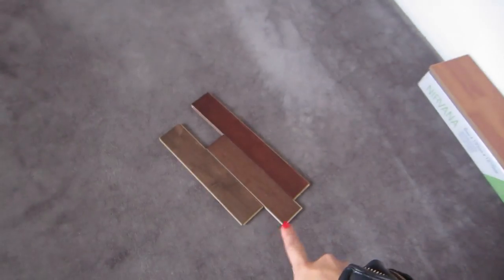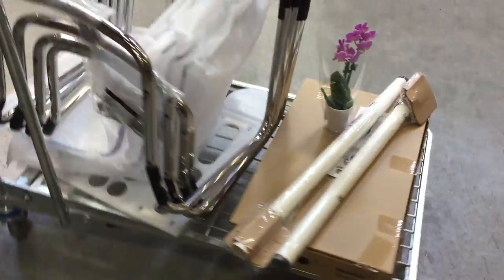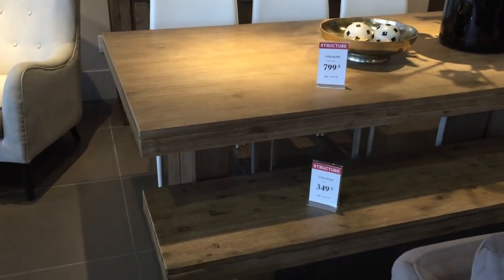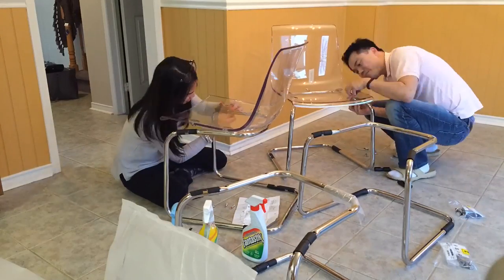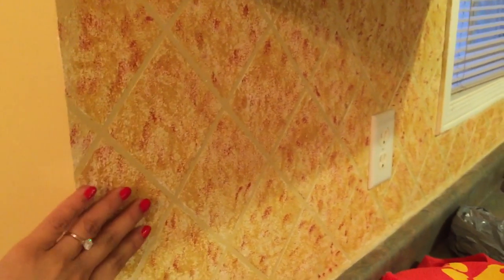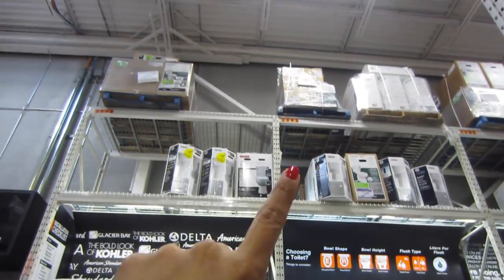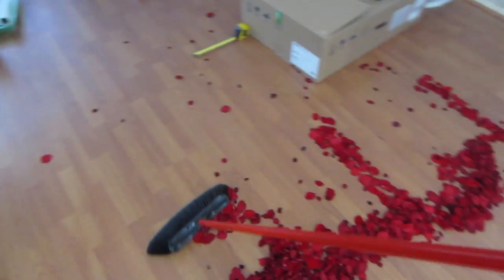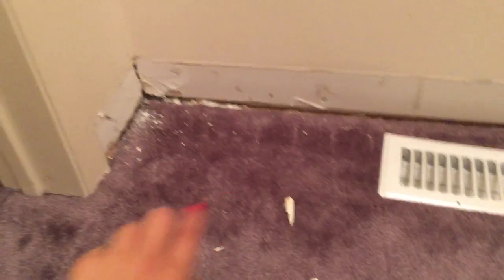vlog | life news, furniture shopping, elbow grease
Bringing back the weekend vlog! It has been a busy few months and an even busier few to come. The Beau & I have so many plans for our new home... looking forward to showing you the progress!

Furniture stores we visited: Ikea & Structube